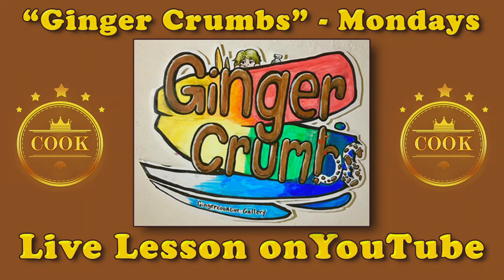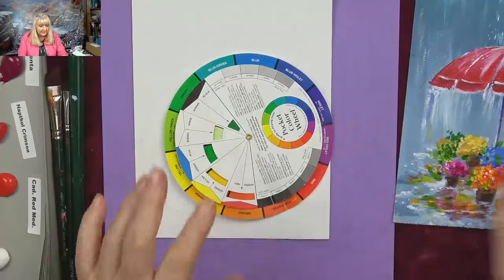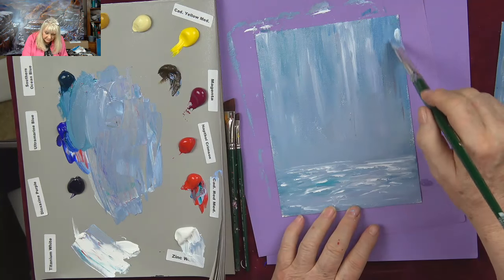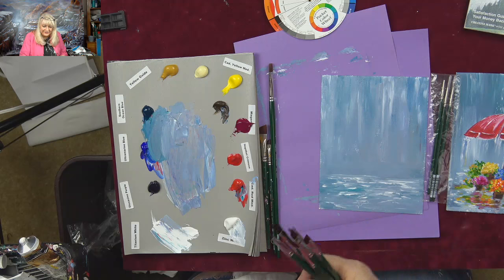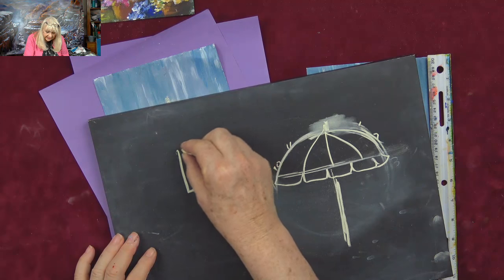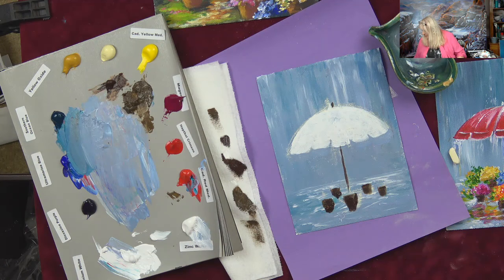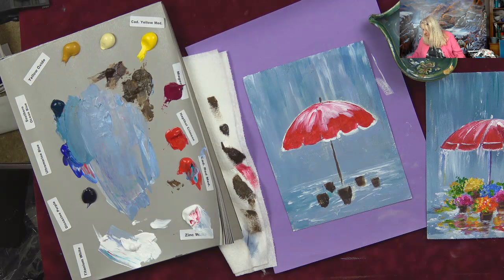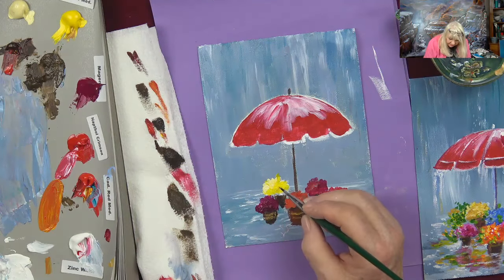Flowers in the Rain with Ginger Cook - Acrylic Painting Tutorial for Beginners - Cookie Crumbs Live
Being the GOLD STANDARD in acrylic painting lessons, Ginger Cook will be exploring the Fine Art of Acrylic Painting by offering tips and tricks to help you with your own acrylic paintings. During her live broadcast, Ginger will be taking questions and may demonstrate the answer when possible.

In this week's exciting episode...Lesson to be announced!

Join Ginger Cook, Master Acrylic Artists, for Live Lessons right here on YouTube every Monday, Tuesday and Wednesday evening at 7:30pm central. You will meet other artists and be able to ask questions in this live interactive session. We talk about art and other fun subjects as Ginger shows you step by step how to paint another masterpiece with acrylic paints. Join Ginger as she shows you how creating with acrylic paints can be easy, fun and stress-free.

Looking for something to paint that we haven't shown yet? We are here to make you the best artist by offering Personal Art Coaching on our with a paid monthly or yearly membership subscription. Starting as low as $21.95 for seniors/military.

You can view our lessons to see the broad range of subjects that we cover as well as different styles and techniques You can even try our lessons of over 250 lessons currently available for just $9.95 for a 7-Day membership. (This level of membership does not include the Personal Art Coaching). You can also sign up for the 7-Day membership as many times as you want because we know that your time may be limited for you but you want the BEST in acrylic painting lessons at a fair price.

Mailing Address:
Ginger Cook Studios
13121 Louetta Road, PM 1020

Award winning artist Ginger Cook...
is recognized for her exceptional balance of color and light. She intertwines the bold strokes of thick impasto with softly layered translucent washes. The use of natural stucco and the combination of multiple layers of different media present the viewer with a three dimensional work. The Ginger Cook style of painting is both fresh and innovative.

She delights the viewers with her for unique painting style and mastery of color and is held in high esteem by many major manufactures of fine art acrylic paint in the world.

In 1997, she received 4-winning first place awards and the overall Grand Prize win of Liquitex “Paint a Difference Competition", an open call to acrylic artist across the world to summit art work that represented the best of Acrylic Painting. Liquitex subsequently featured her as a Master Acrylic Artist, with a show of her paintings at the National Academy of Design in New York City.

Utrecht acrylics paid her the complement of a full page ad featuring their paint and her artwork in Artist Magazine the following year.

2007 Chroma Online Acrylic Paint of Australia have asked her to test then newest product and subsequently represent it to various art groups and university students in her Southwest Region of the United States.

She currently demonstrates Matisse Paints for this major Australian Paint company through Jerry’s Artarama stores in the Houston area along her many fans on YouTube and her Online Academy of Fine Art and Acrylic Painting located

When you are ready to take your acrylic painting to the next level…consider getting Personal Art Coaching from Ginger Cook and join the Merry Band of Artists on GingerCookLive.gallery. Memberships start as low as $9.95 for 7 days of access to over 250 acrylic painting lessons for both the beginner and the advanced artist.

We have something for everyone!